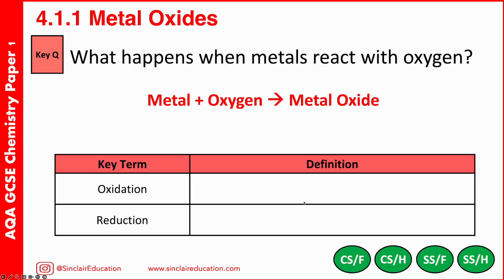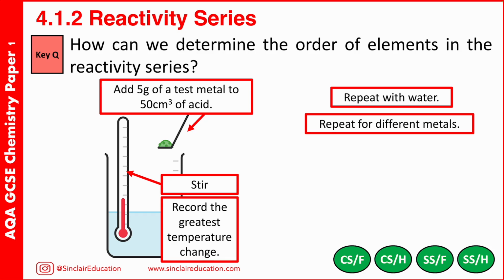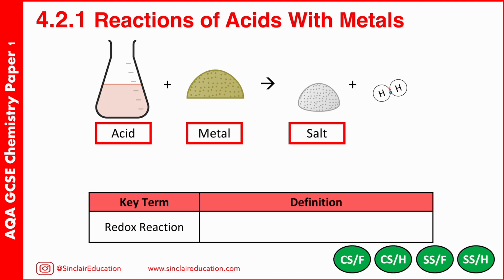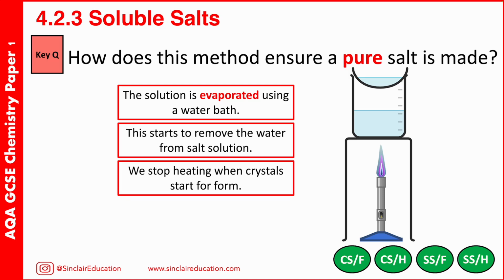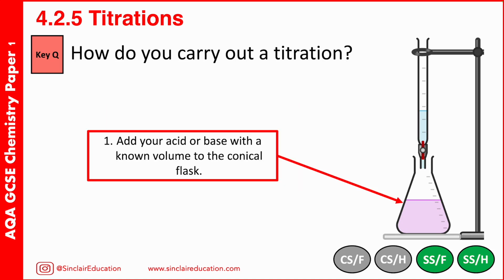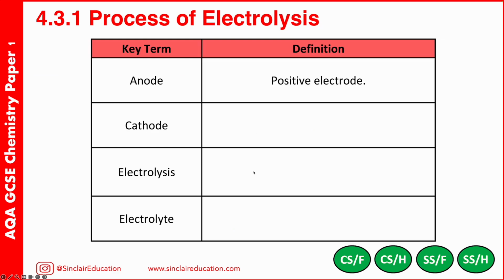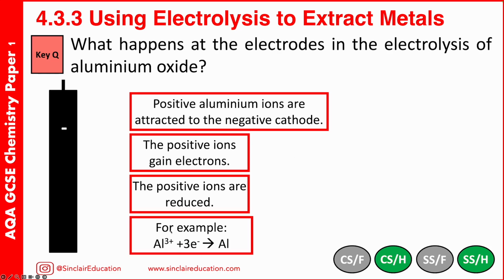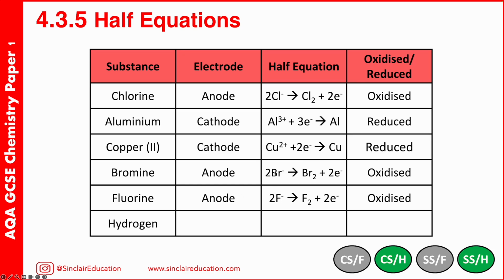AQA GCSE Chemistry Topic 4: Chemical Changes – Full Revision & Key Notes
✨ Everything you need for Topic 4: Chemical Changes, covered in full and made easy to understand.

In this detailed 45-minute session, we walk through the entire topic step-by-step — from the reactivity series to electrolysis. You’ll learn all the key reactions, half-equations and practical links for AQA Chemistry Paper 1.

We’ll look at:
⚡ The reactivity series and how metals react with acids
🔋 Redox reactions and the extraction of metals
🧪 Acids, bases, neutralisation and making salts
💧 Electrolysis of molten and aqueous compounds
🔹 Ionic half-equations and how to predict products at each electrode

Each section is clearly explained with examples, equations and examiner tips to help you gain marks.

📚 Use this as a complete revision session or a focused recap.
Pause for diagrams and worked equations, and take notes as you go.

💬 Comment if there’s a type of equation or practical you’d like me to explain in another video.
📺 Visit the playlist for all AQA GCSE Chemistry topics and required practicals.